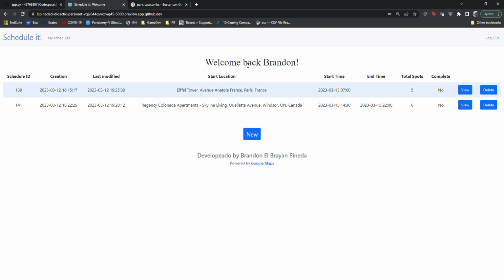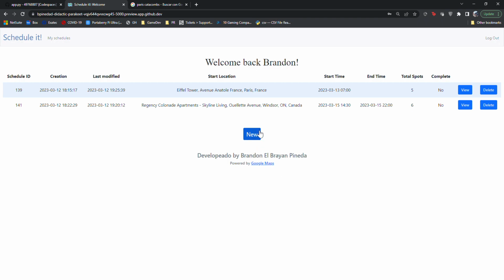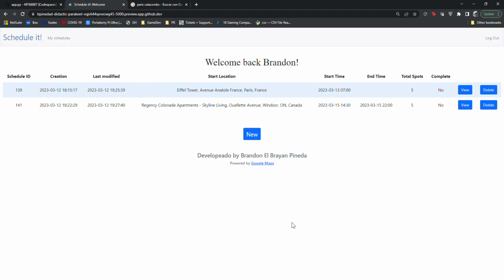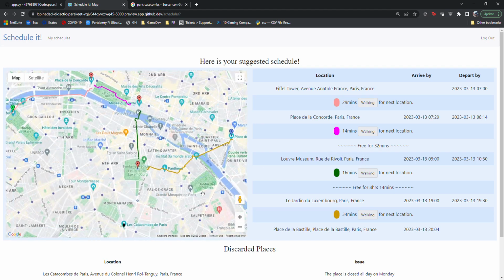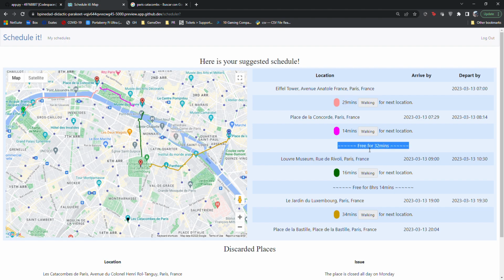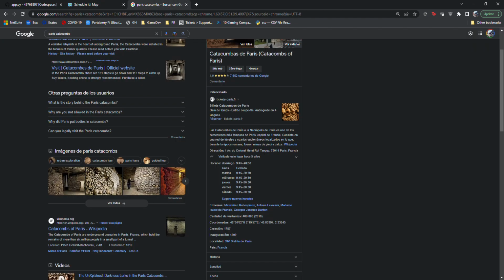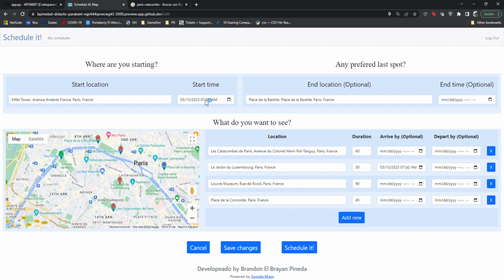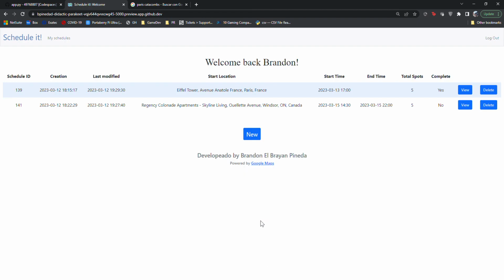CS50 Final Project: Schedule it! - Brandon Pineda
Schedule it!
Brandon Pineda
Windsor, ON, Canada

The purpose of this project is to automate the generation of a schedule just by giving to the system certain locations and time constraints.